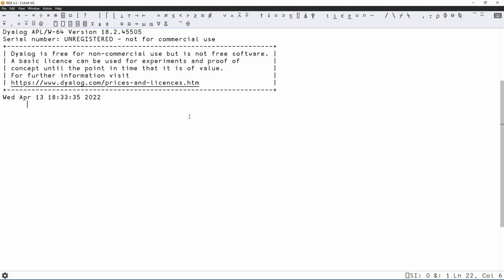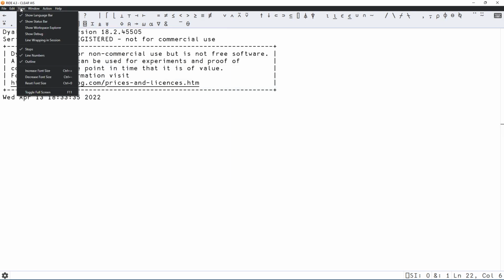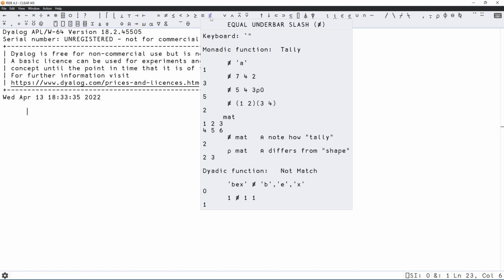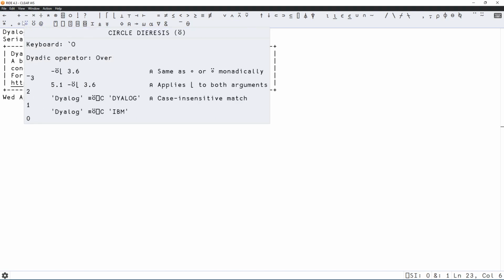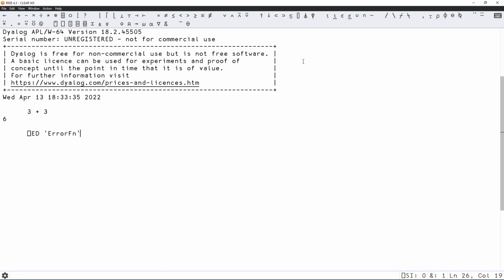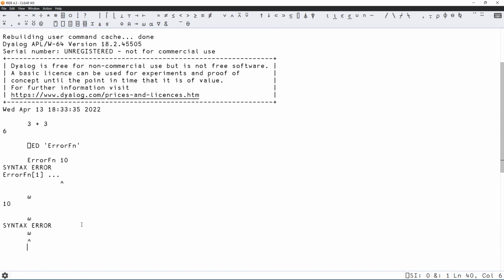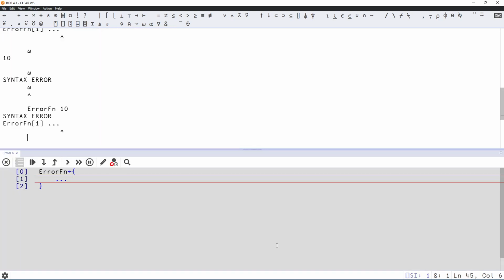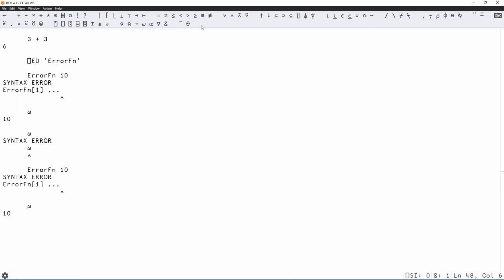Dyalog RIDE (Remote IDE for Dyalog APL): An Overview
In this video, Rodrigo covered the 6 main components that make up the Remote IDE for Dyalog:

 1. the menu;
 2. the language bar;
 3. the session;
 4. the editor window (on the right);
 5. the debugger window;
 6. the status bar

GET STARTED